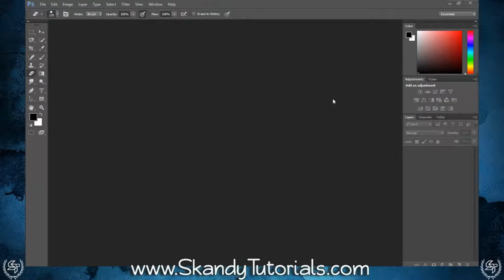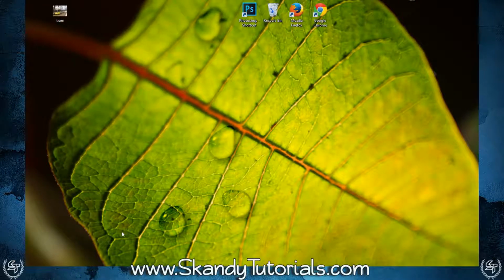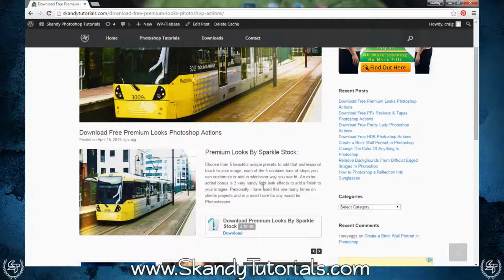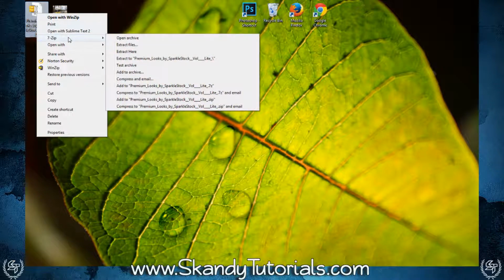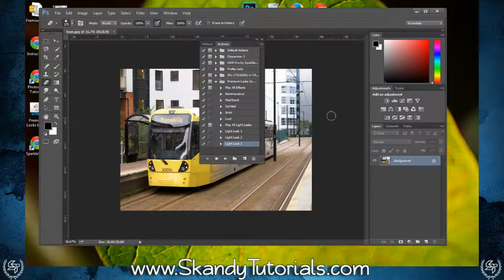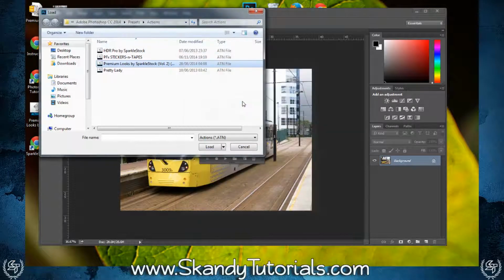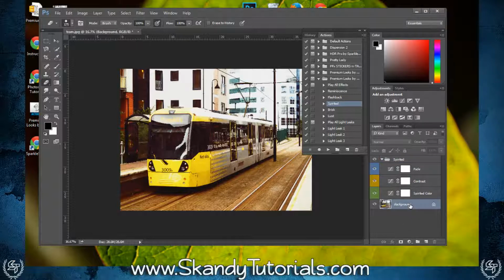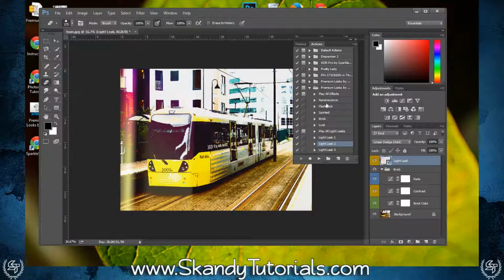Photoshop Actions Tutorial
download a premium range of FREE Adobe Photoshop Actions compatible with Photoshop CC, CS6, CS5